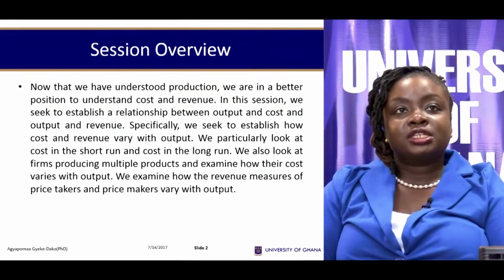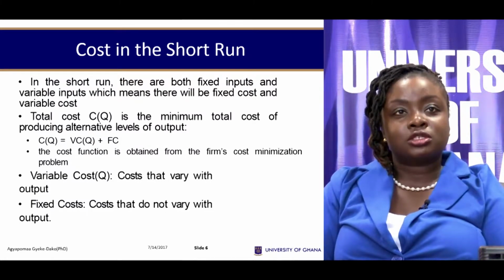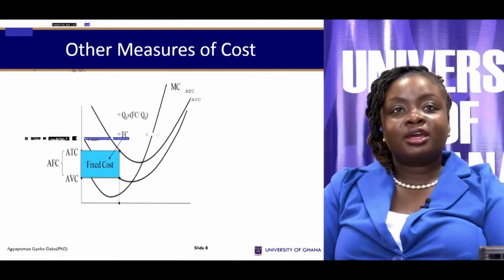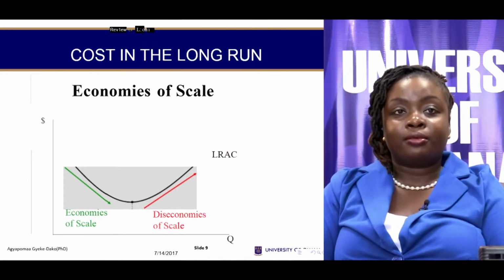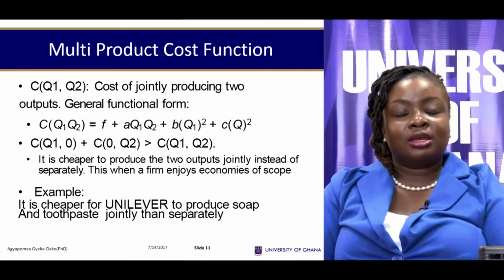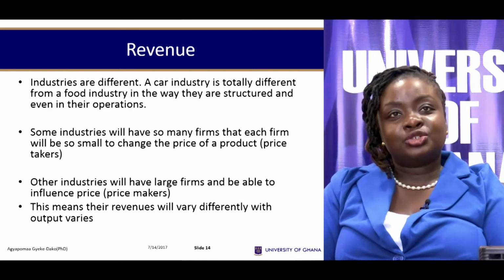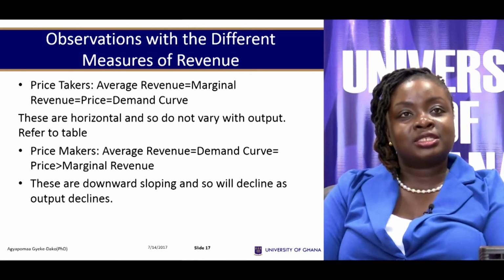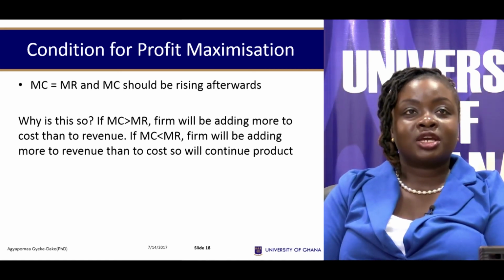University of Ghana - Distance Education Video Channel